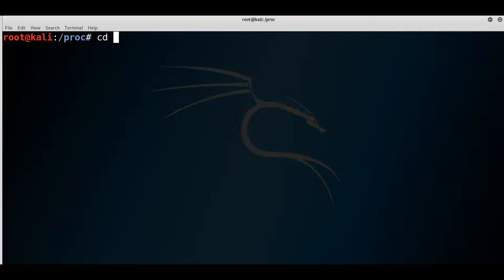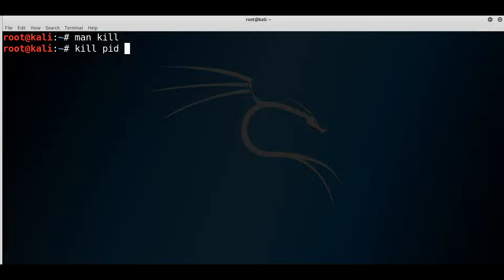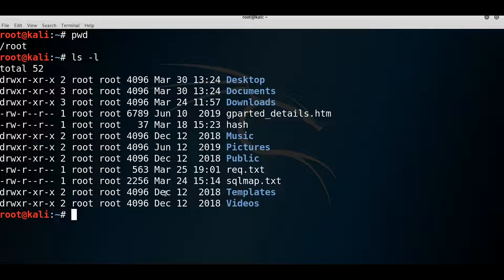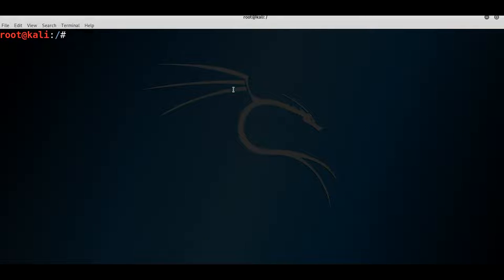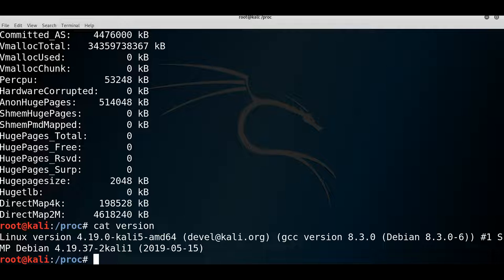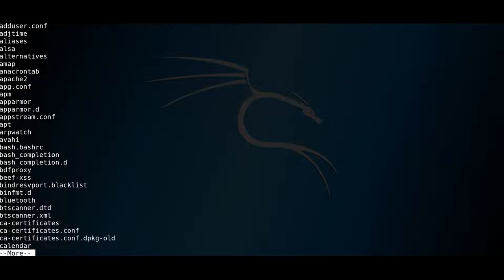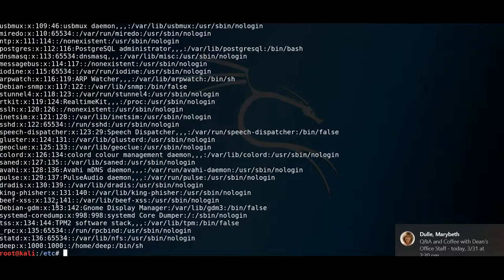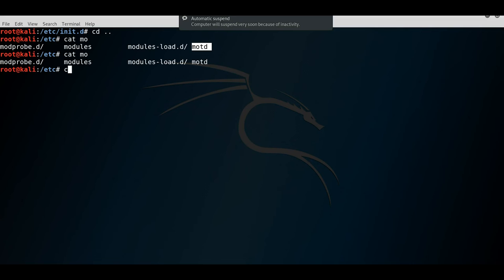Introduction to Linux Command Line for Pentesting